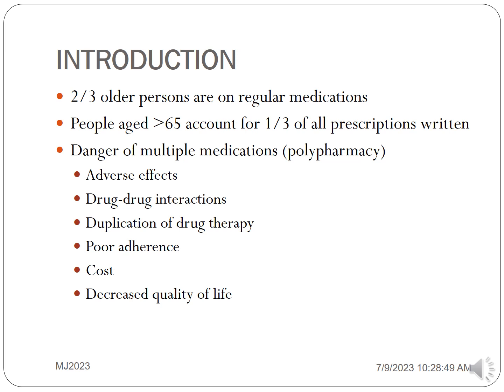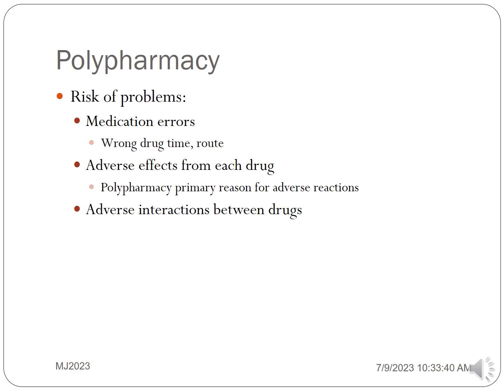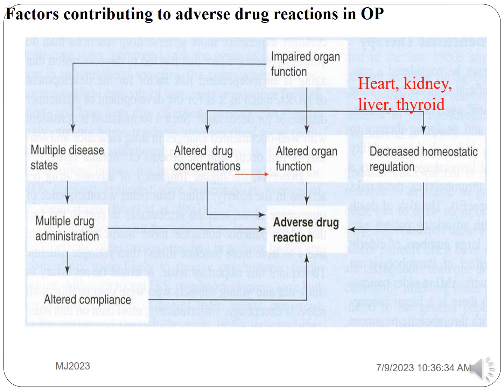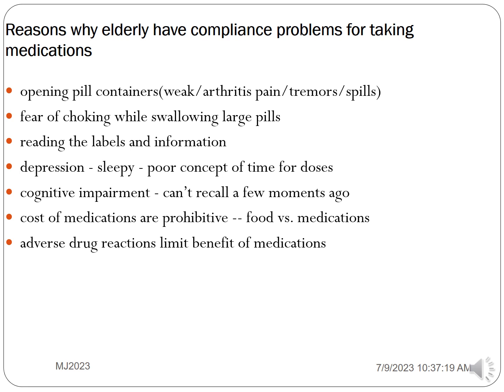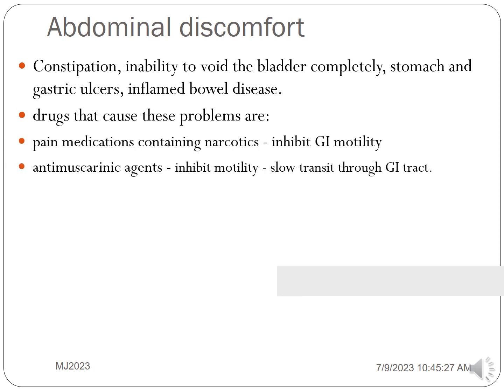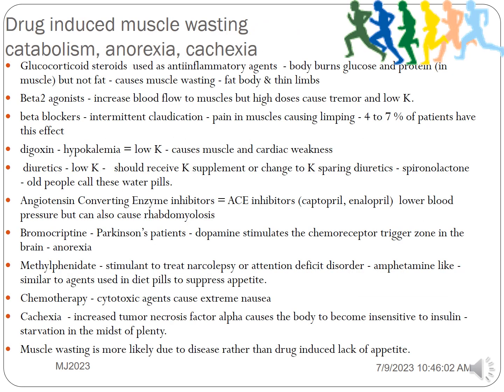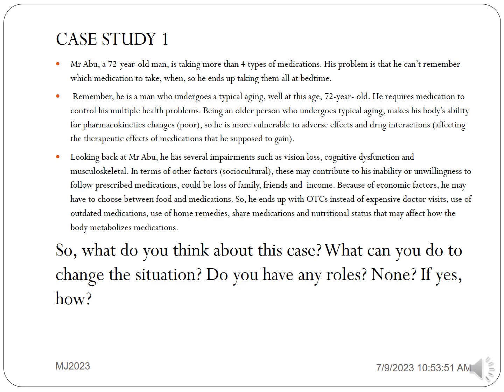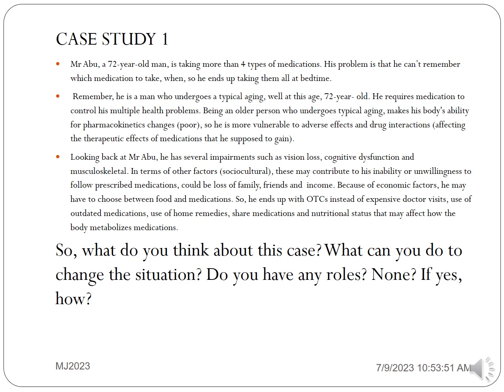Lesson 11 Physiotherapy and Geriatric Pharmacology YT